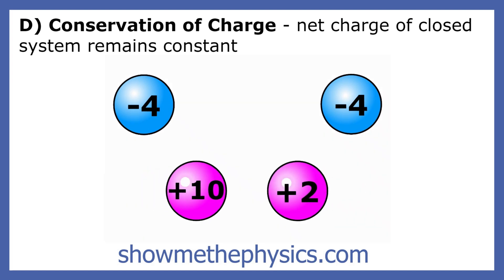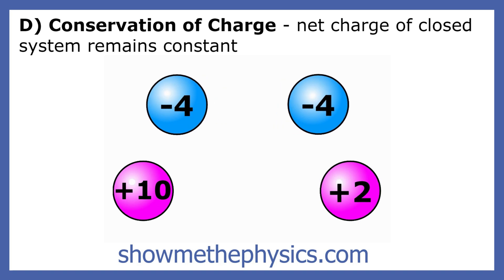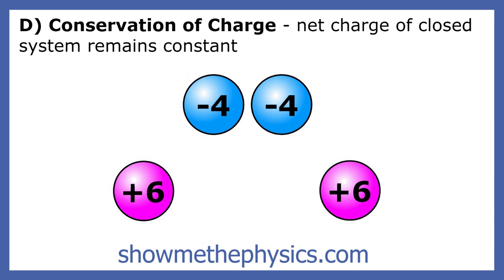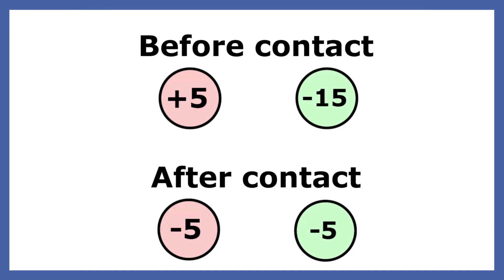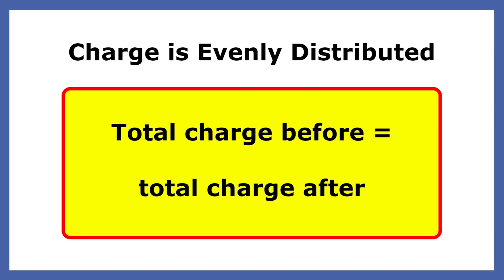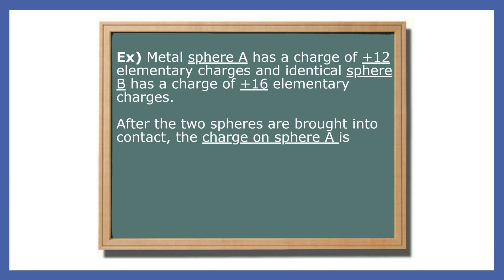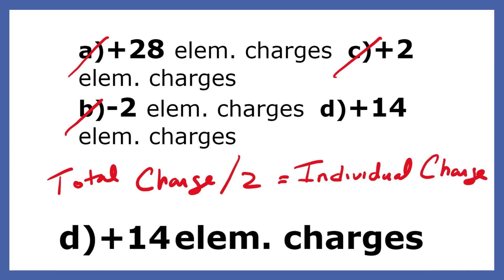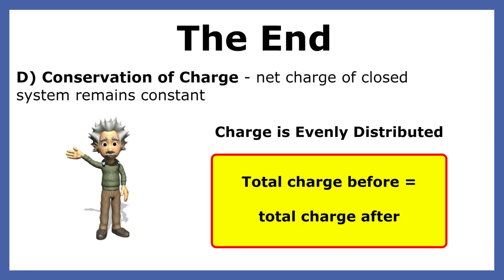Conservation of Charge - showmethephysics.com